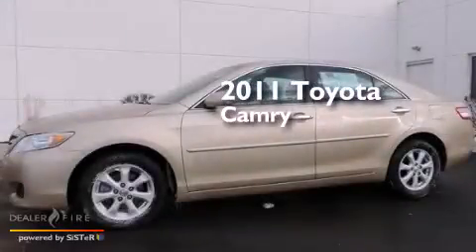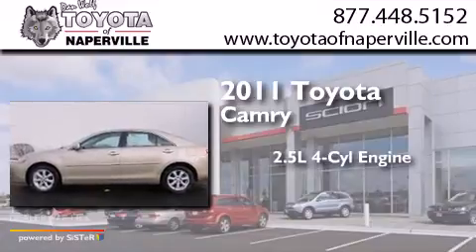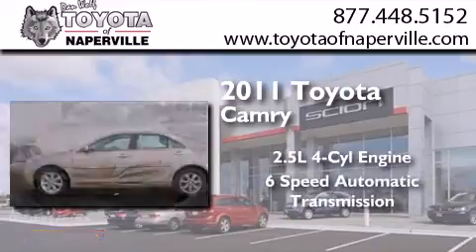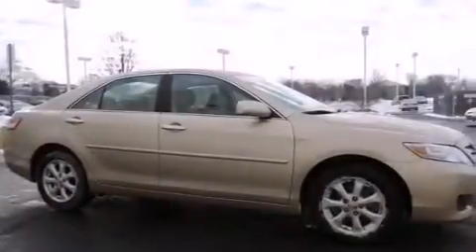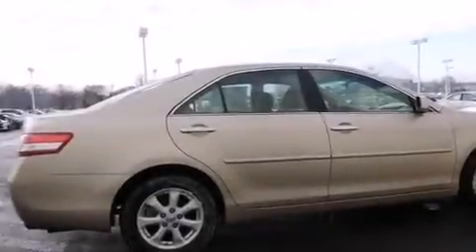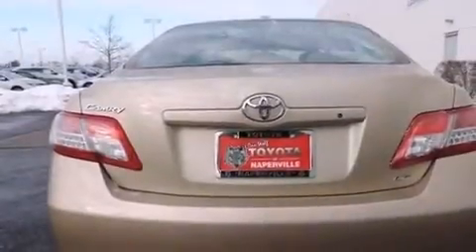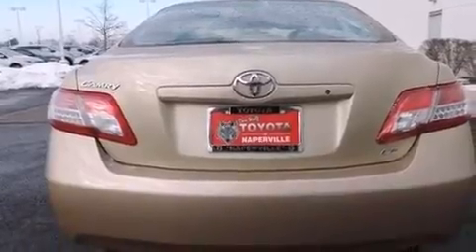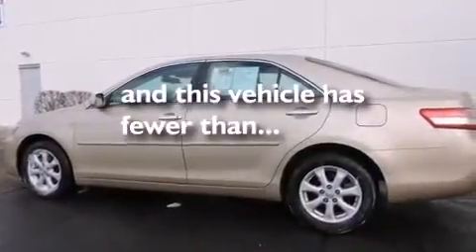Preowned 2011 Toyota Camry Napervillle IL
We have been honored to serve the Napervillle IL area , we promise that your experience at our dealership will exceed your expectations ! Year : 2011 Make : Toyota Model : Camry Engine : 2.5l i4 smpi dohc Trans . Napervillle , IL 60540